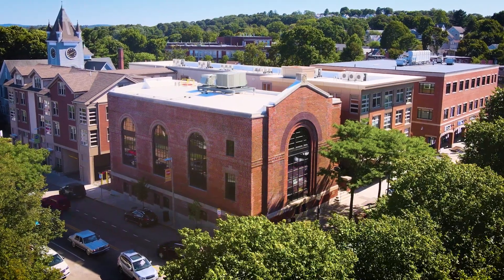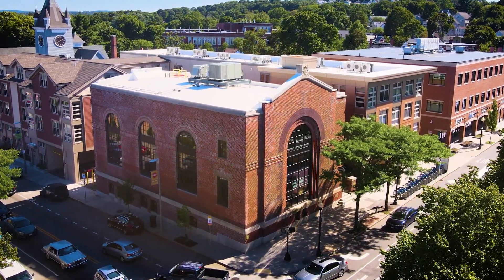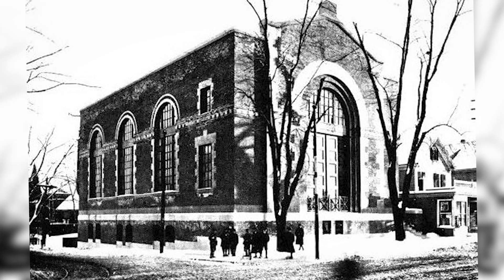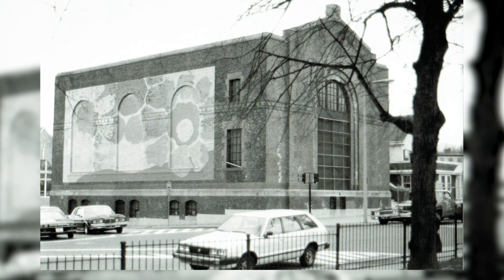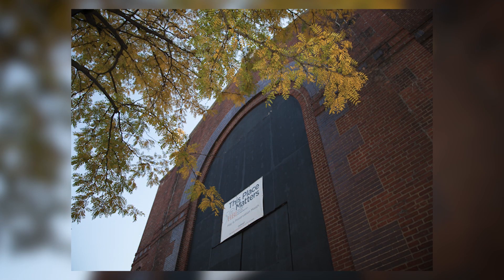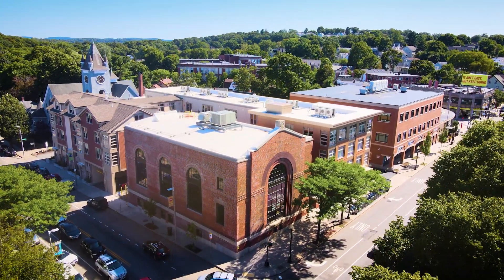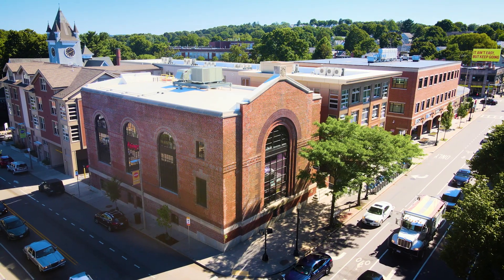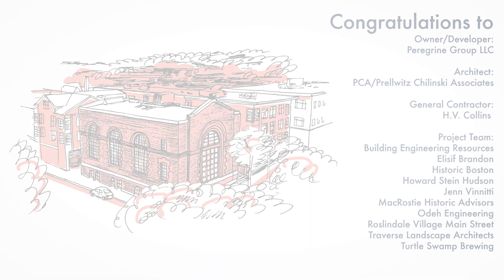Parkside on Adams-Substation – 2020 Preservation Prize Winner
Once a part of the bustling MBTA (and the Boston Elevated Railway before that), the substation in Roslindale was one of seven throughout the city that managed the electric currents that ran the trolleys. It was designed in the Revival Style by Robert S. Peabody with Stone & Webster Engineers. In characteristic form-follows-function design, the building’s soaring 34-foot ceilings, large 18-foot tall front doors, and interior crane remain as evidence of the large electrical machinery once within the building. In operation from 1911 until 1971, the building sat vacant for almost fifty years. Thankfully, in 2012 thoughts to give this building a new life began.